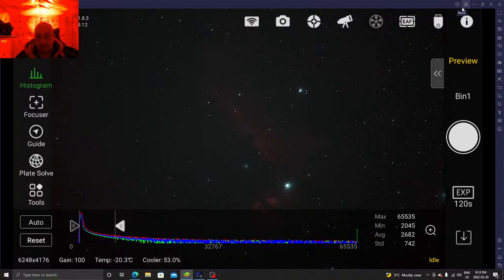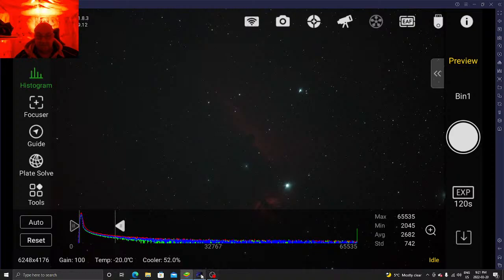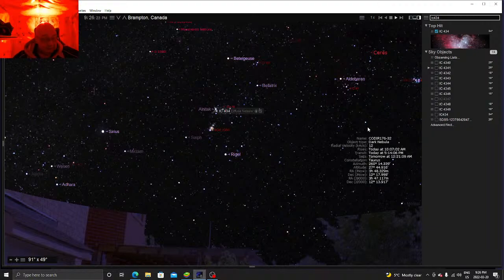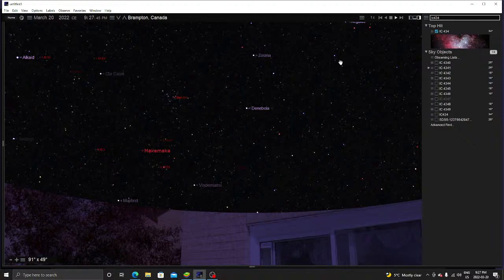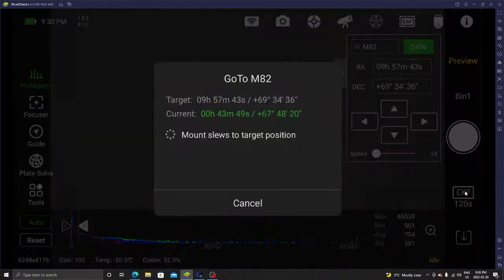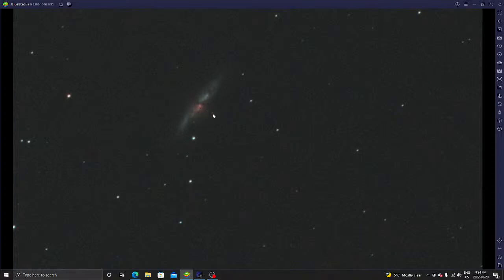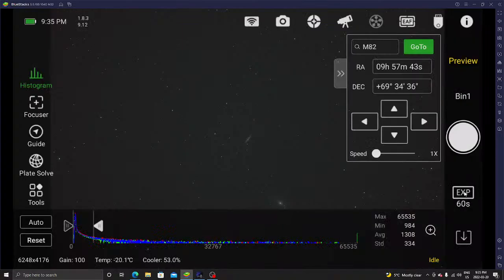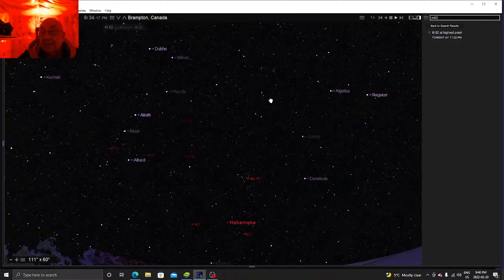Brampton Observatory Live March 20 22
Live Astronomy Streaming